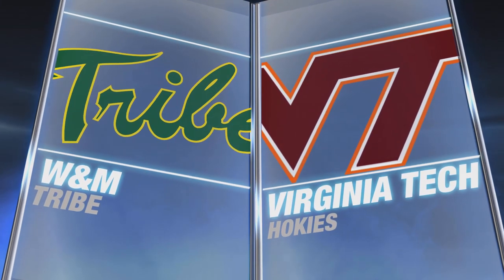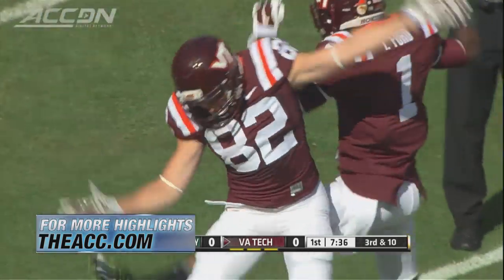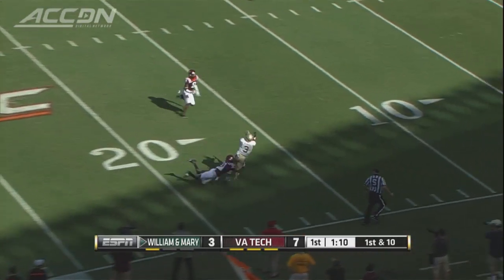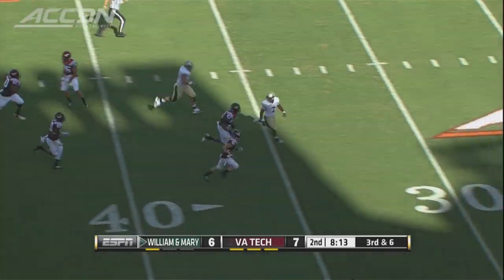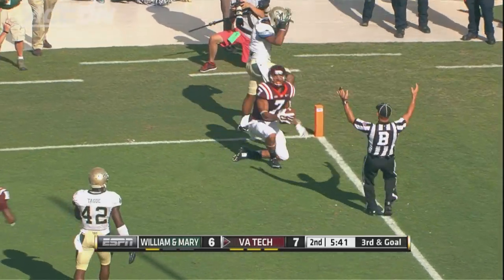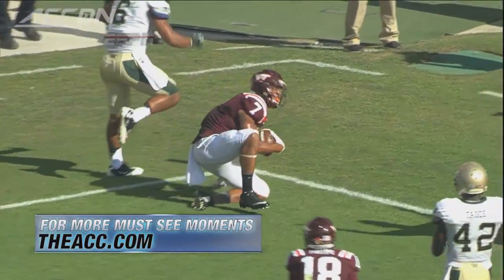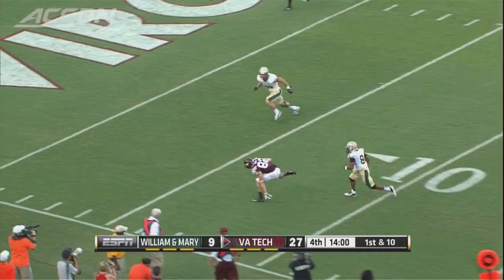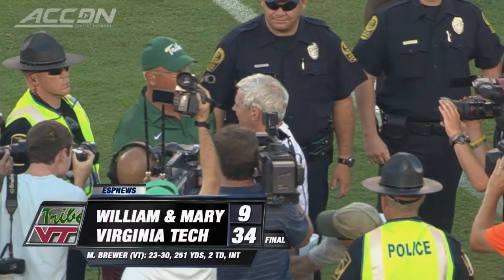William & Mary vs Virginia Tech | 2014 ACC Highlights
Beamer Ball is back as the Virginia Tech Hokies take on William & Mary at Lane Stadium.  New quarterback Michael Brewer has an impressive debut as he throws for 251 yards and 2 TD!